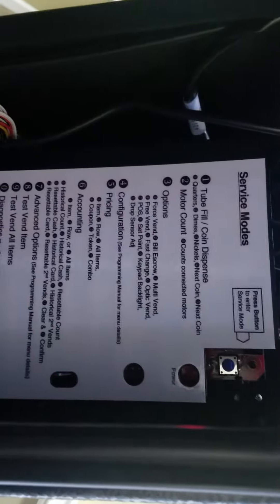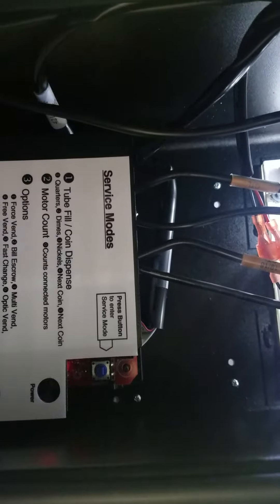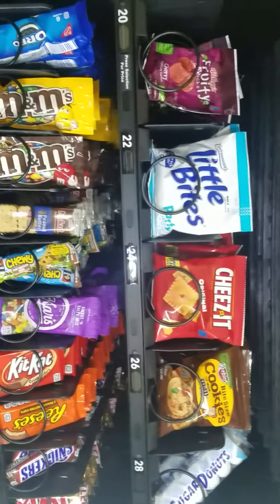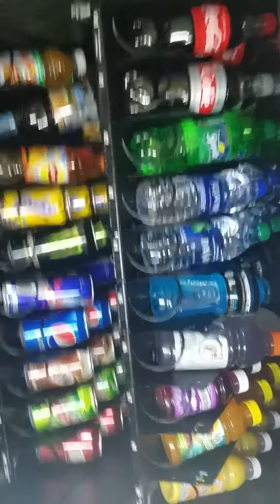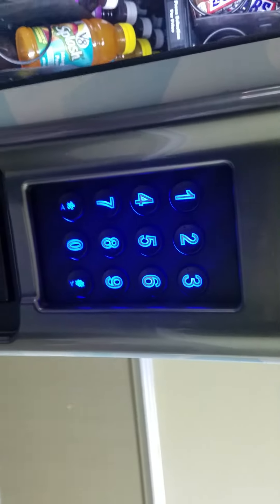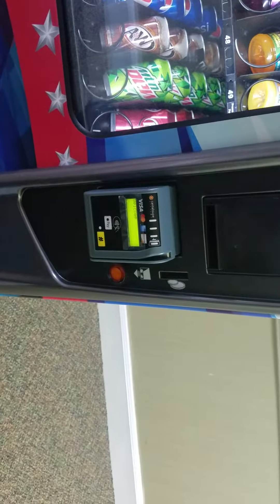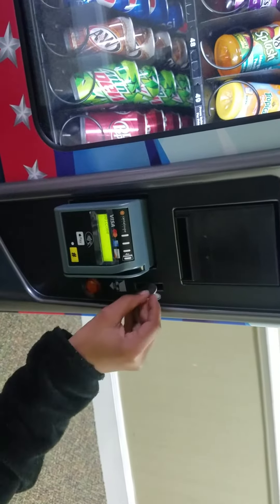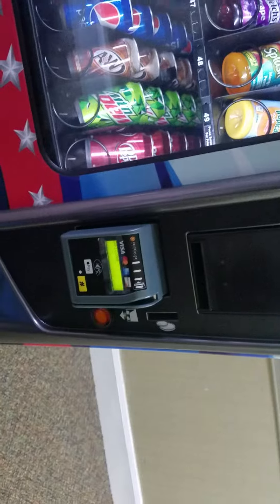How to load your coins for change in a combo vending machine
How to load coins in vending machine